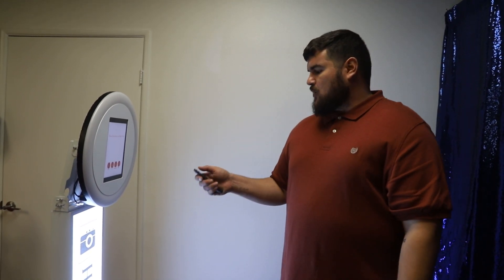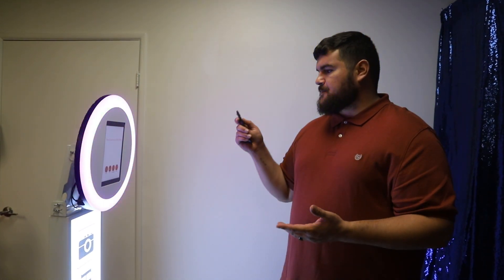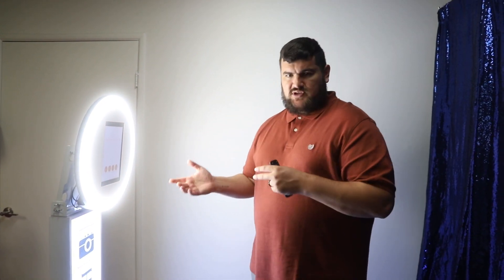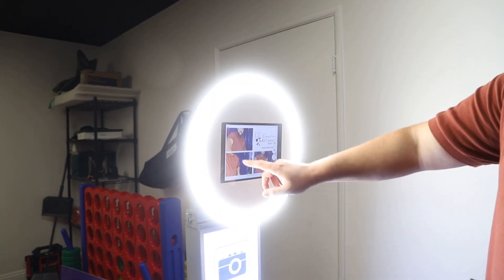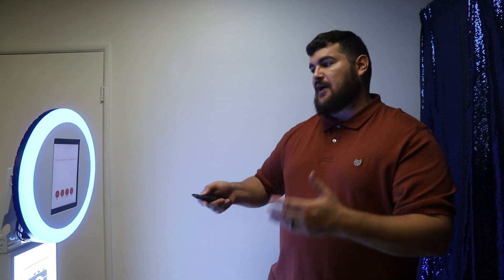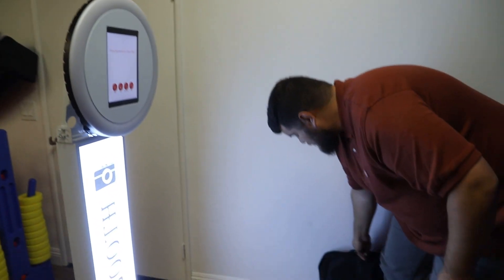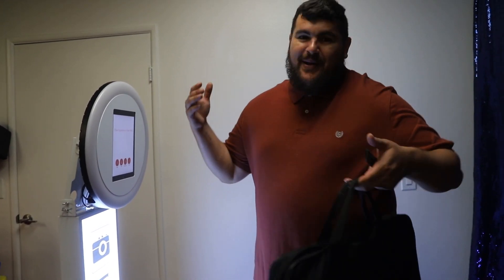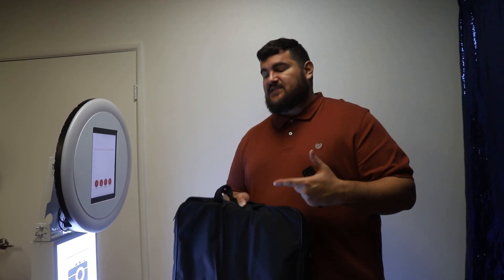THE BEST IPAD PHOTO BOOTH SHELL FOR THE PRICE. THE NEW 2023 DIGI PHOTO BOOTH